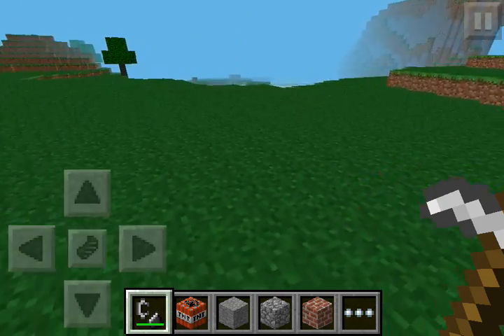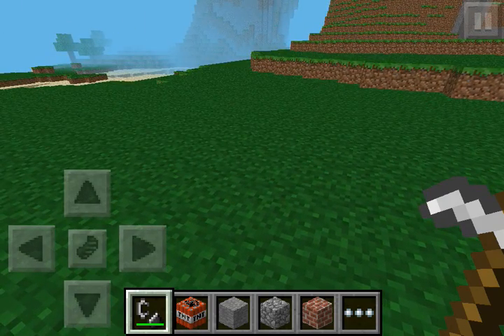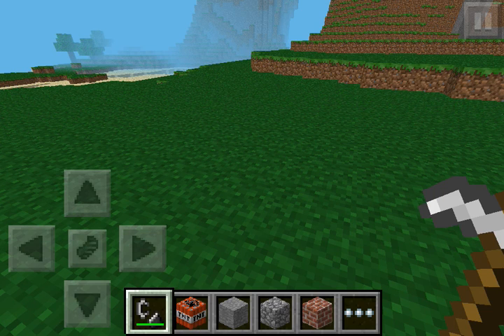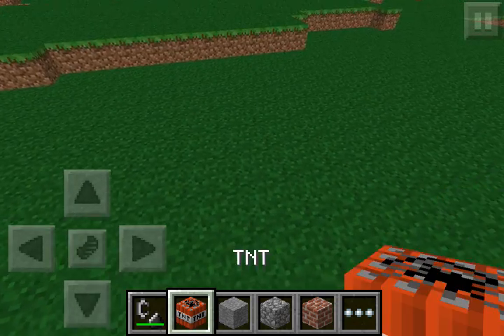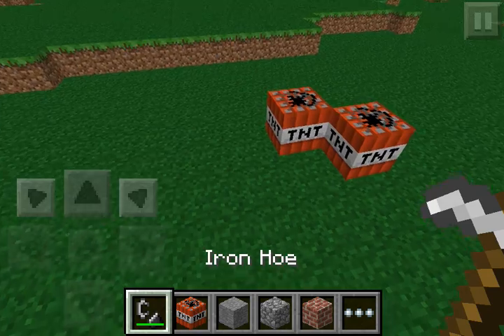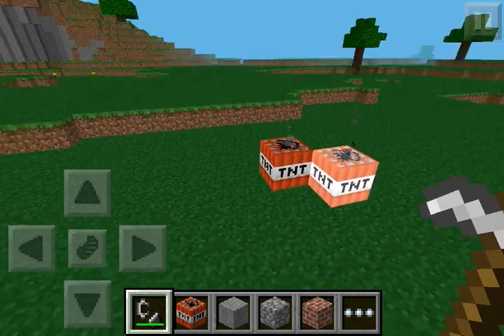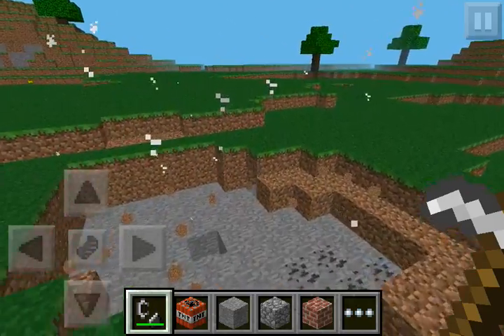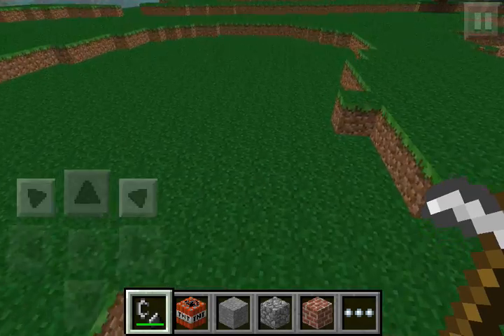How to install Mods onto MCPE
Installing a mod onto MCPE involves decrypting the app and go and find what mod you would like then patch it on MCPE Patcher or download to iFile . Must have a jail broken device! Thanks!